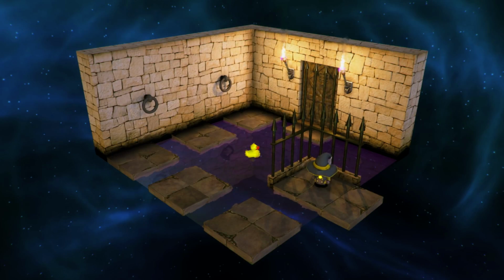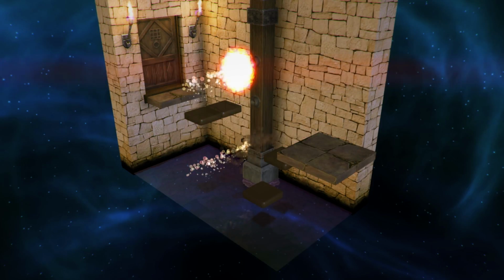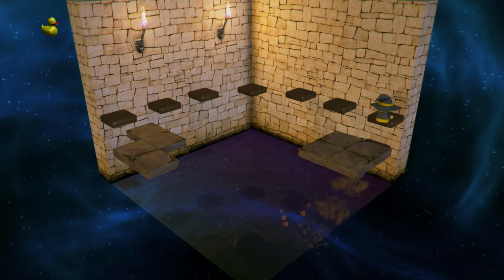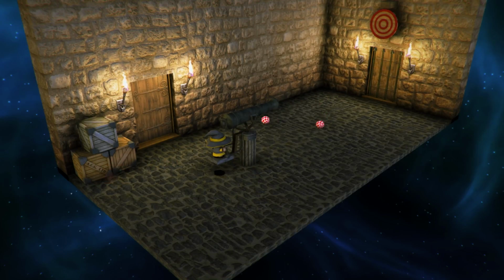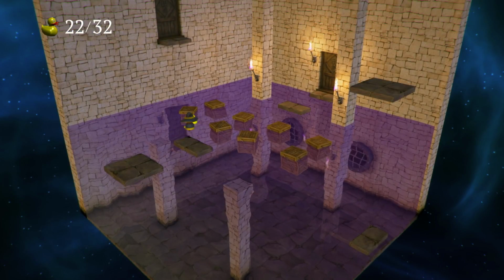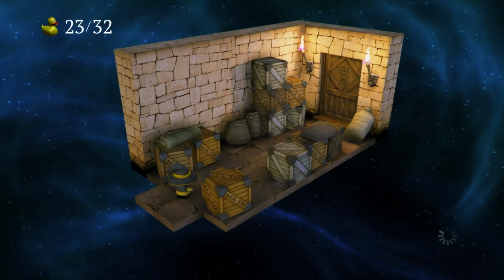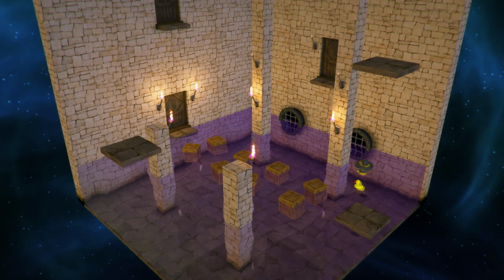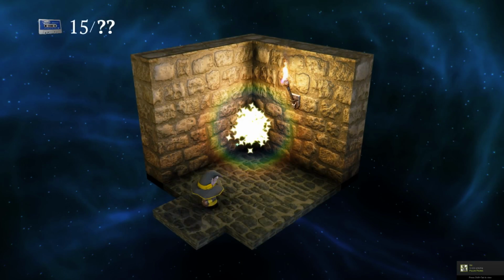Lumo: Director's Commentary Part 2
Apologies for my voice being a tad quiet in this one, will adjust my mic better in future! :D

Part two of my tour through Lumo, a contemporary take on the long-lost isometric platform genre.